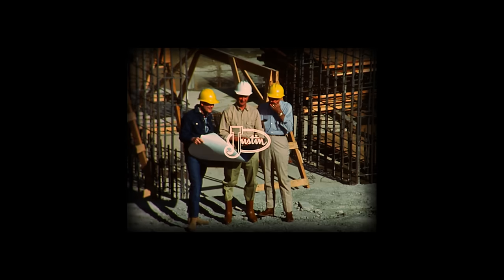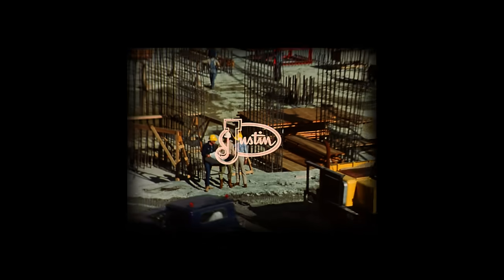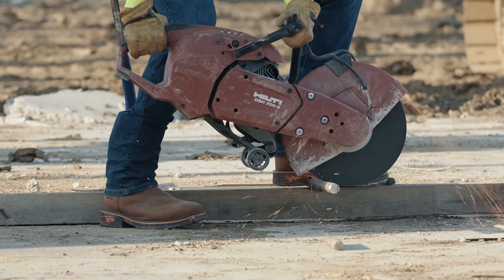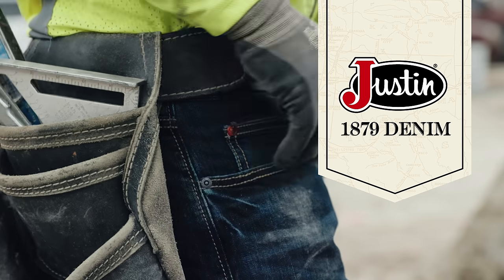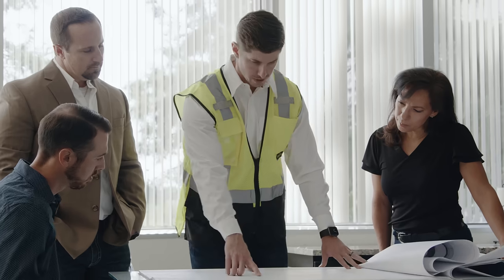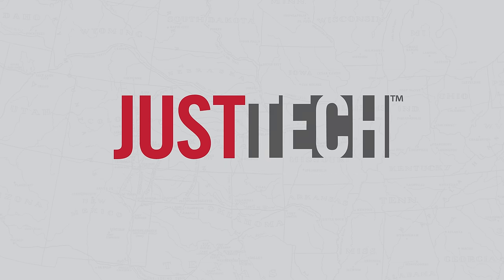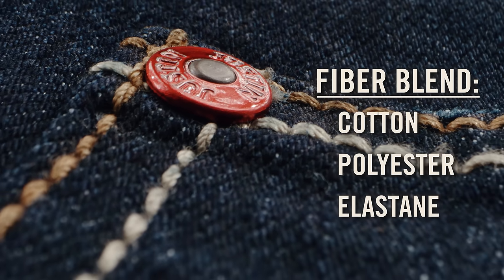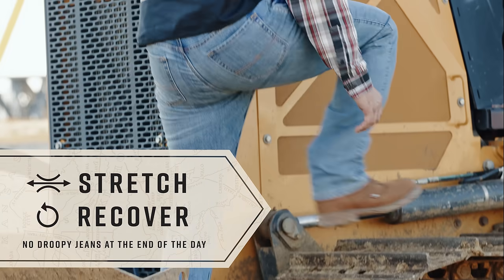Justin 1879 Jeans: Comfort for the Toughest Jobsites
Discover the ultimate blend of durability and comfort with Justin 1879 Jeans! Designed to meet the demands of the modern worker, these jeans offer a generous fit through the waist, hip, and thigh, ensuring maximum comfort during long hours on the jobsite. Crafted from abrasion-resistant denim and fortified with robust JustTech material, they're built to withstand the rigors of tough work environments. Available in three rugged washes and two fits, these jeans provide versatility for any job. Whether you're tackling outdoor construction or navigating industrial settings, Justin 1879 Jeans are your trusted companion for enduring style and resilience. Upgrade your workwear today with Justin Boots Apparel and experience the difference!

About Justin Boots

Justin Boot Company has been handcrafting western footwear in the U.S. since 1879, when founder H.J. Justin mastered the craft using quality materials for superior craftsmanship. You’re always culturally in tune with Western fashion when wearing Justin Boots. Offering comfortable, authentic Western footwear for men, women, and kids for every occasion, Justin Boots is an icon in Western culture. The Standard of the West since 1879, Justin Boots remains committed to providing dependable footwear at a value, focusing on handcrafting boots in the U.S. with global parts.